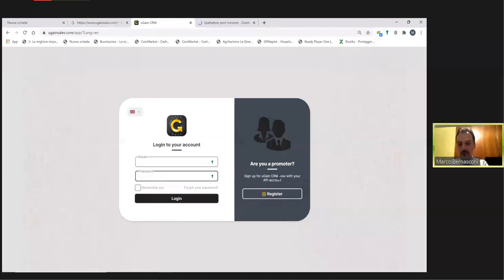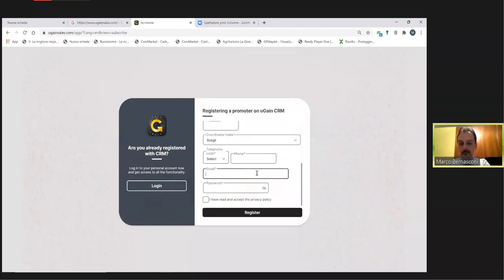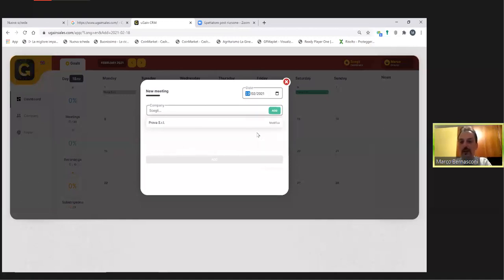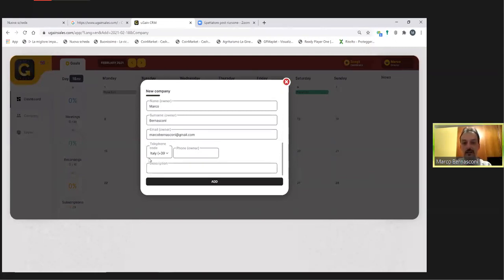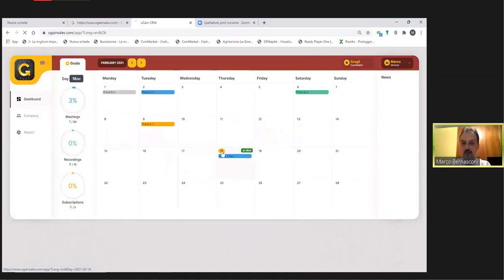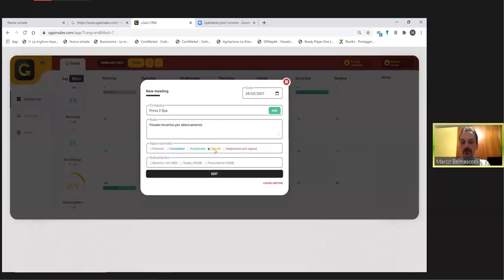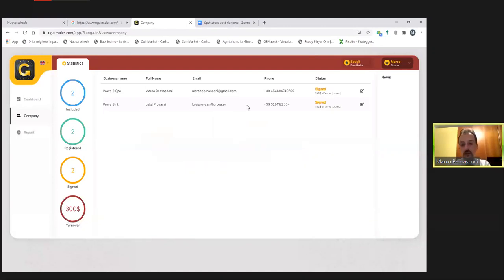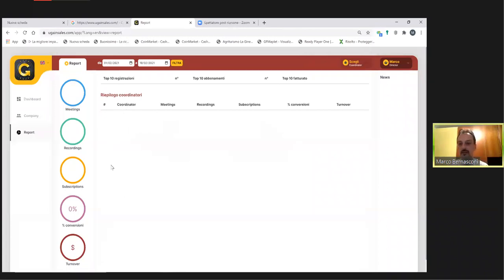EN uGain instruction (18.02.2021)